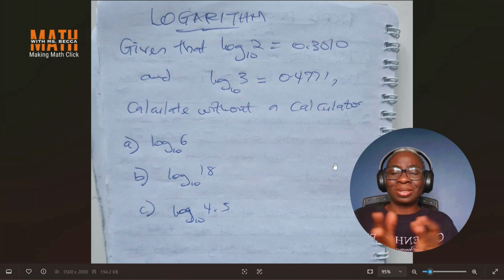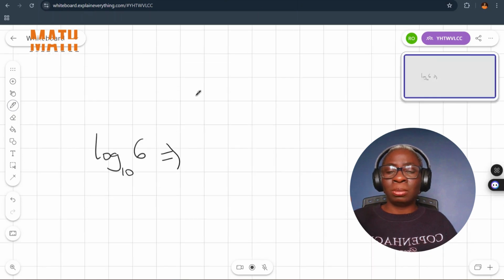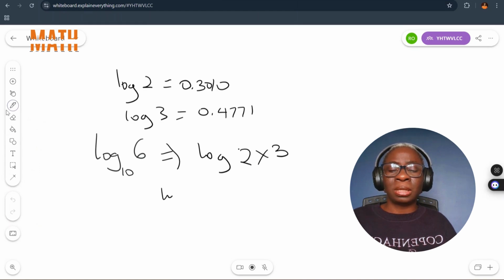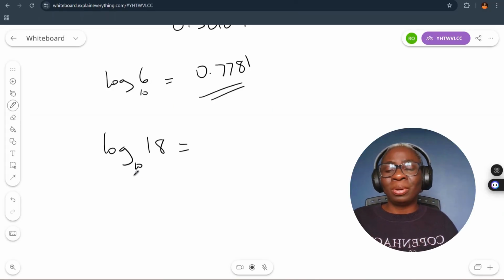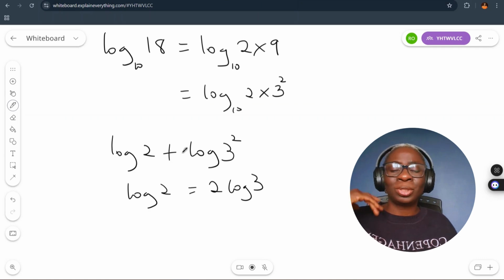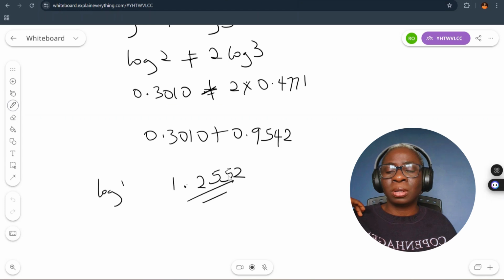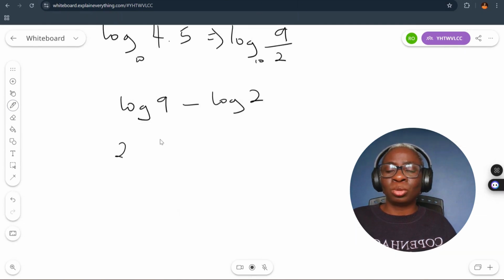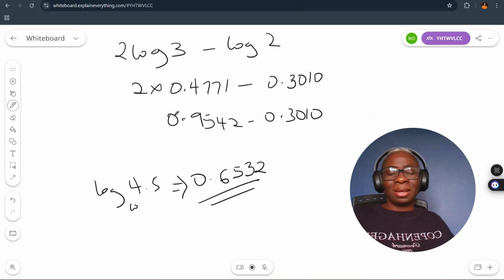Can You Solve Logarithms Without a Calculator?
Let’s Solve the Logarithm Problem without a Calculator

How to find a logarithm without log tables or a calculator
00:35 - Question a
02:40 - Question b
04:35 - Question c